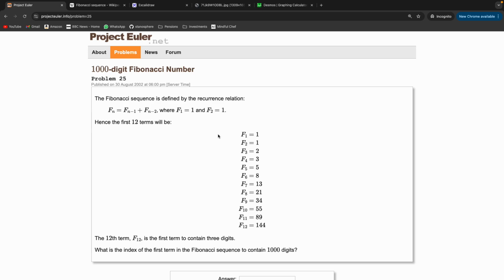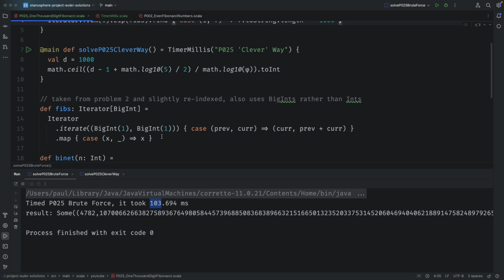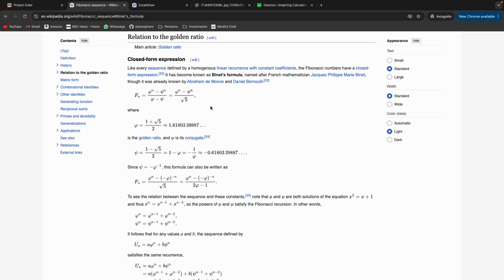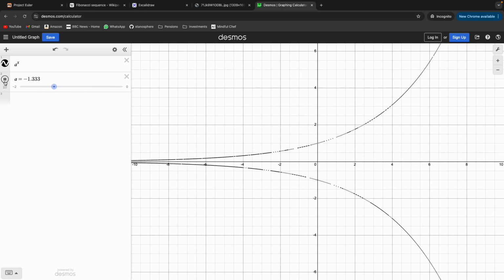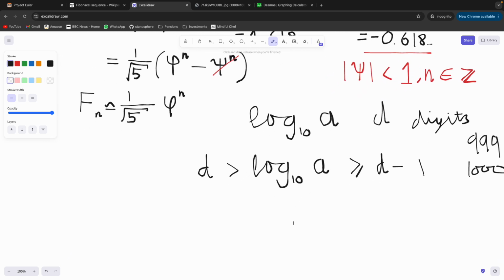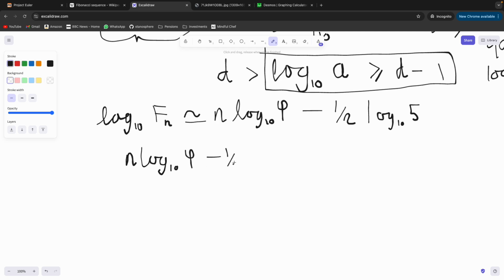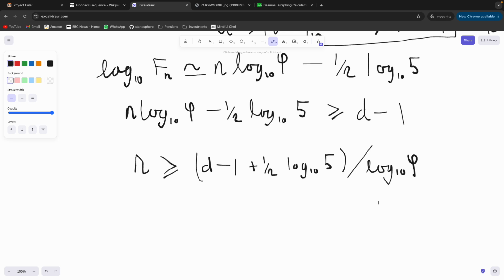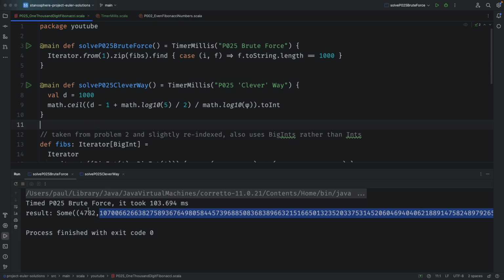Project Euler 25: 1000-digit Fibonacci Number (worked solution in scala)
I give a brute force method and a slightly clever more mathsy method for solving this one. The brute force method is the version that I just churned out for this video and the 'clever' one is a re-telling of what I used when I solved this for the first time back in March 2021

00:00 - Brute Force Method
02:40 - 'Clever' Method